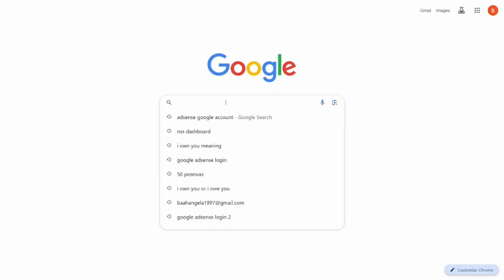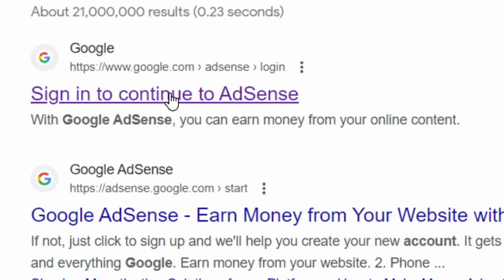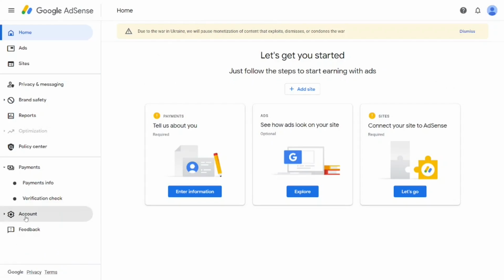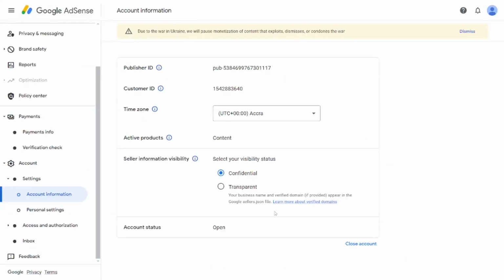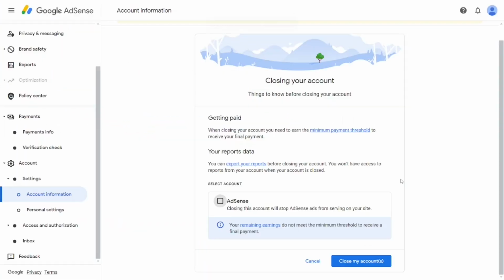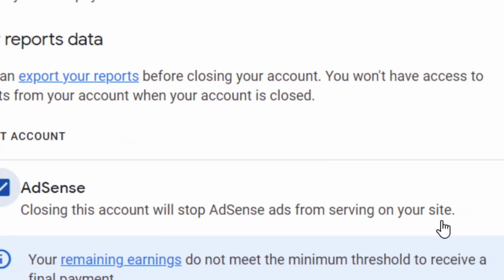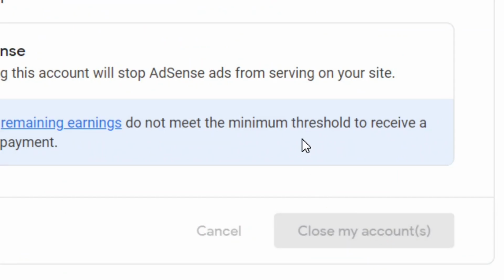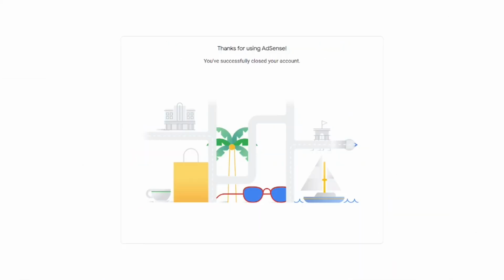How to delete google adsense account 2026 (step by step)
How to delete google adsense account 2026 a step by step tutorial for all.

In this video you will learn all you need to know about closing your google adsense account without any difficulty.

After going through this full guide you should have your adsense account closed or deleted as you follow the steps in this tutorial.